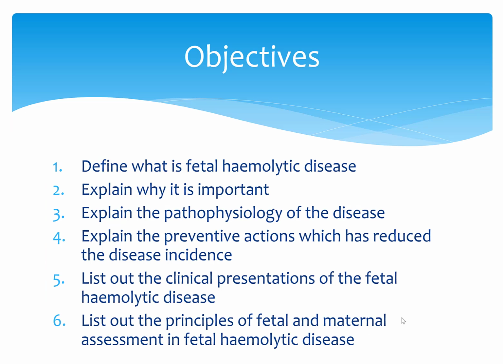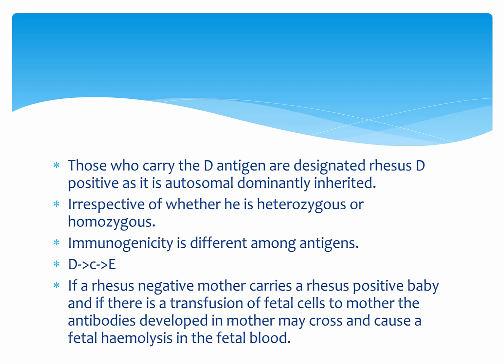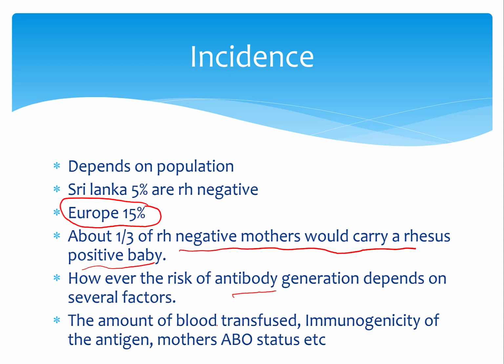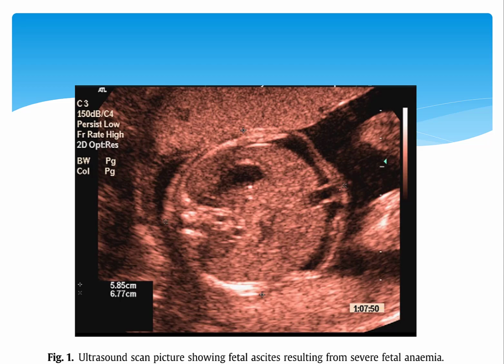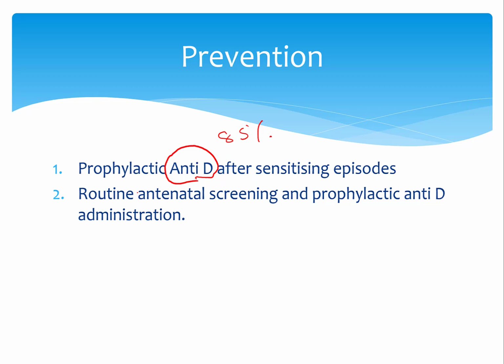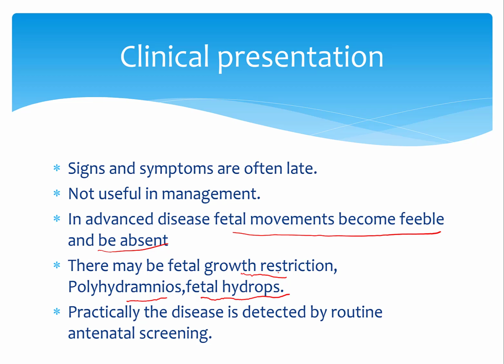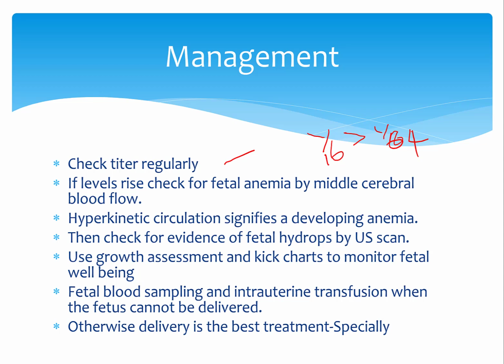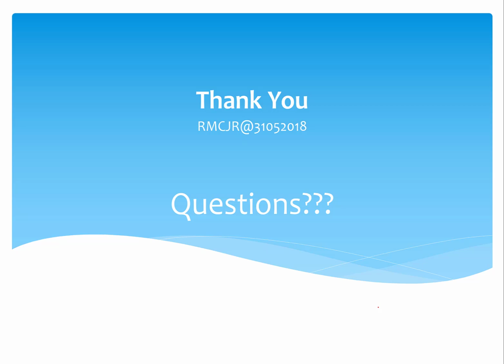Rhesus Isoimmunization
A Lecture on Rhesus isoimmunisation to Medical students and doctors.